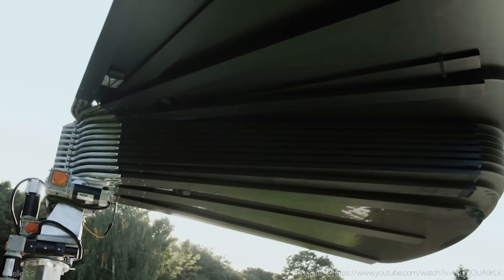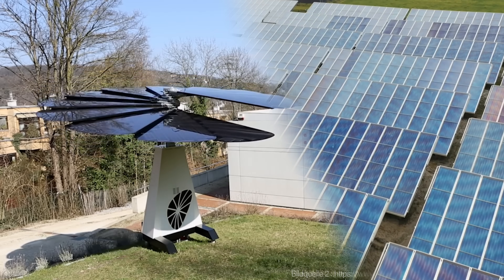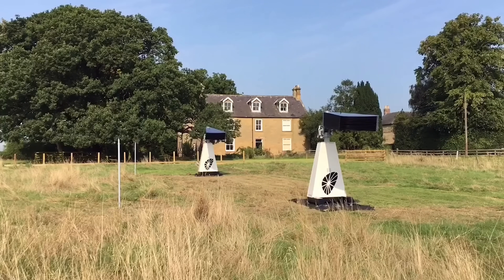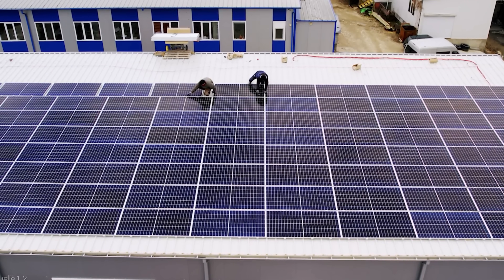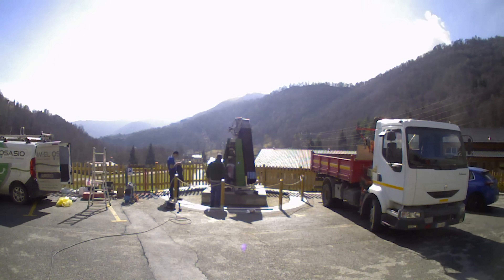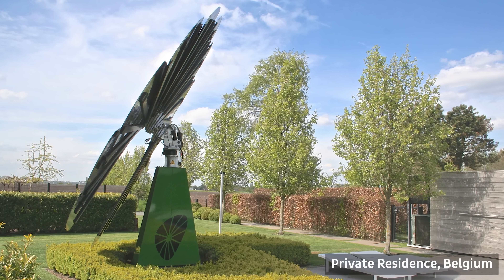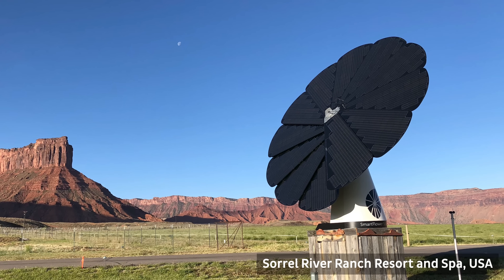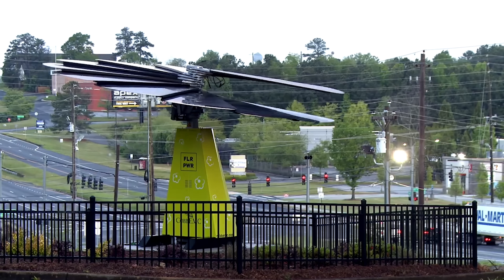Smartflower: The World’s Most Powerful and Affordable Technology that Outperforms Solar in 2024.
What if I told you that there is a solar system that can produce up to 40% more energy than conventional rooftop panels, that can track the sun throughout the day, that can clean itself automatically, and that looks like a beautiful flower in your backyard? Sounds too good to be true, right? Well, it's not. It's called Smartflower Solar, and it's the next step in solar technology. In this video, I will show you how Smartflower Solar works, why it out perform PV solar panels in 2024, and how you can get one for your home.
Smartflower Solar, the innovative solar system that looks like a flower and acts like one too. Smartflower Solar is a ground-mounted, all-in-one solar system that has a tracker that follows the sun from sunrise to sunset.

00:00 Introduction
01:25 How Smartflower Solar works
03:37 Why Smartflower Solar outbeats PV solar panels in 2024
06:24 How to get Smartflower Solar for your home
07:59 Conclusion

1. The videos have no negative impact on the original works.
3. The videos are transformative in nature.
4. We use only the audio component and tiny pieces of video footage, only if it's necessary.